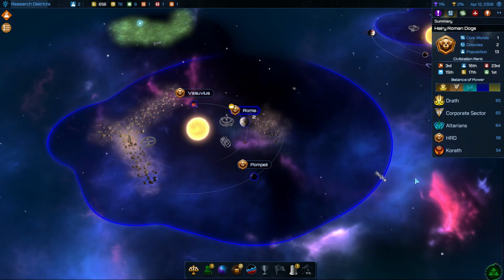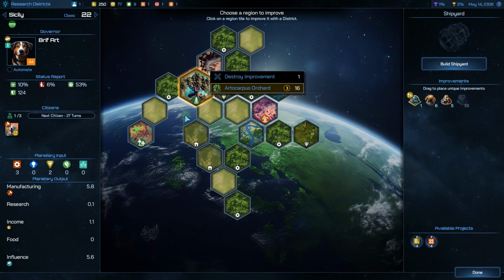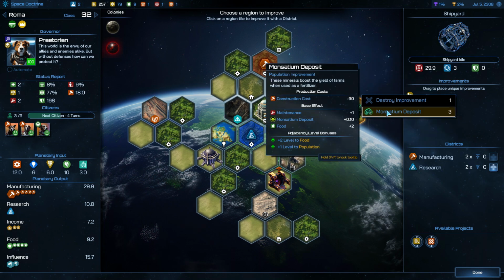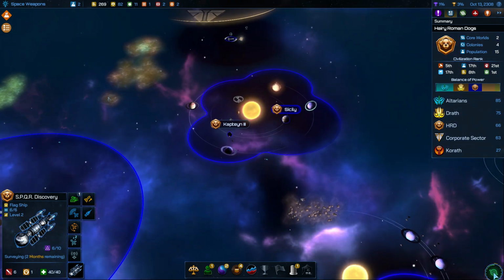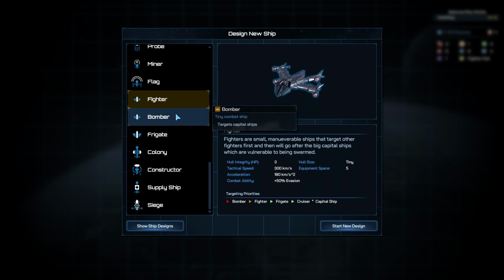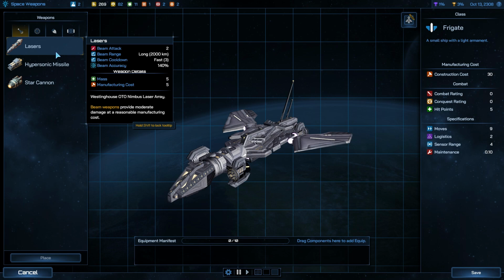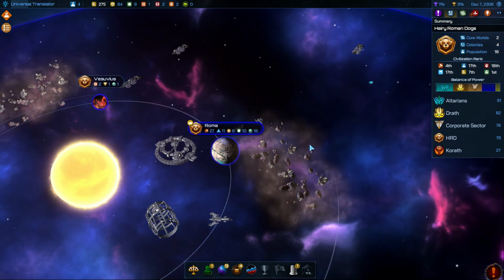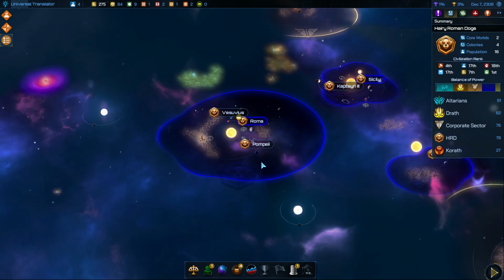Let's Play Galactic Civilizations IV: Supernova | Hairy Roman Dogs Custom Civ Gameplay Episode 3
Join me in my playthrough of Galactic Civilizations 4 Supernova!  Gal Civ 4 is a space 4X strategy game developed by Stardock.  In this series we'll be playing as the Hairy Roman Dogs, or HRD, a canine species revered for their unwavering loyalty, fierce combat prowess, and tireless dedication.  Their cultural affinity is Traditionalism and their traits are Loyal and Warriors.

I discuss my reasoning and strategy as I play, thus this walkthrough could serve as a tutorial or beginner guide.

Ashley N.M. Hyatt, Jeff Johnson, John Robinson, Clement, Cody Jannotte, & Lucia Aponte

Praetorian HiJynx | HD gameplay | Let's Play | carbon-based | custom civilization | AI AlienGPT | large galaxy & uncommon habitability